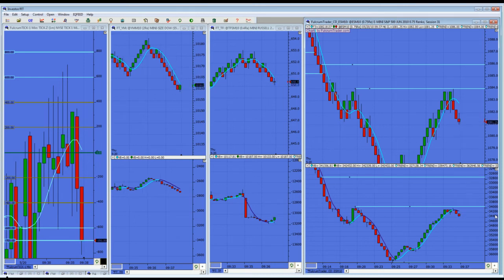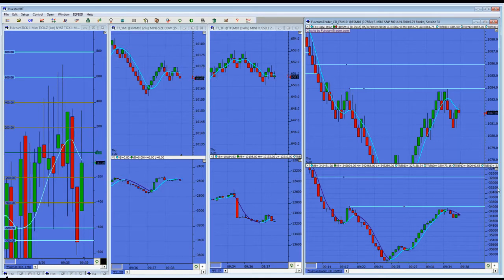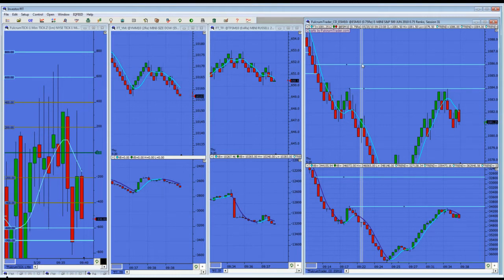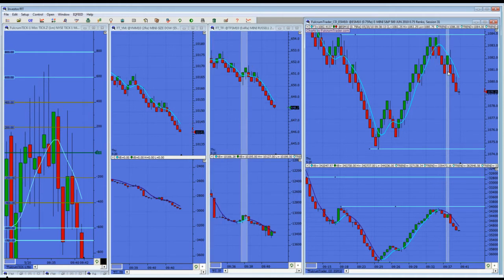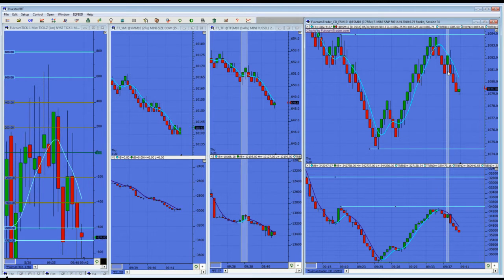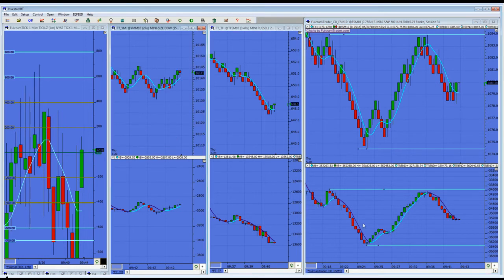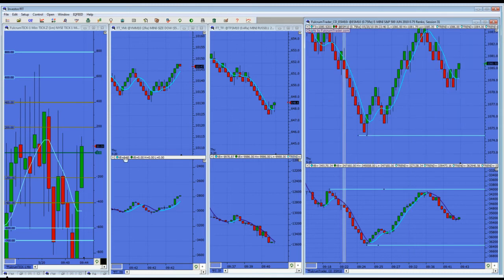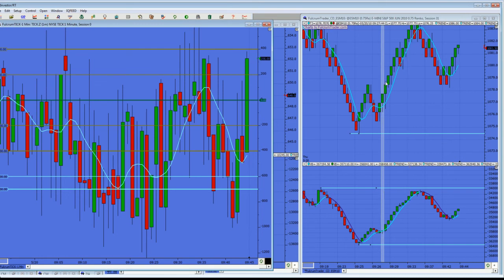Trading around a Core Position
A short excerpt from a FulcrumTrader daily webinar about tracking resting levels of  inventory, real-time open interest and how to play inventory "grabs" and trading around a core position to create a better cost basis.